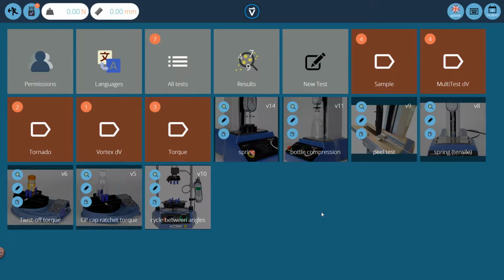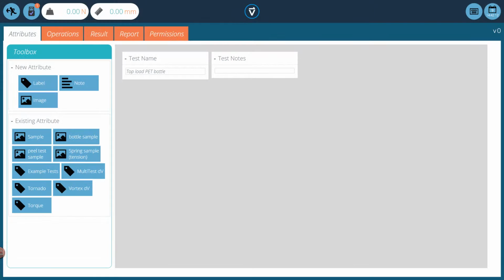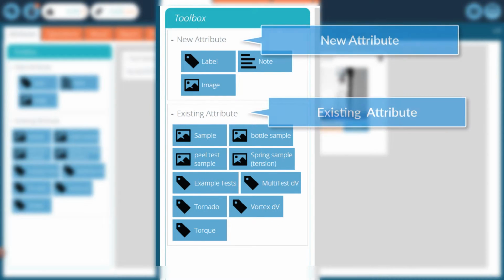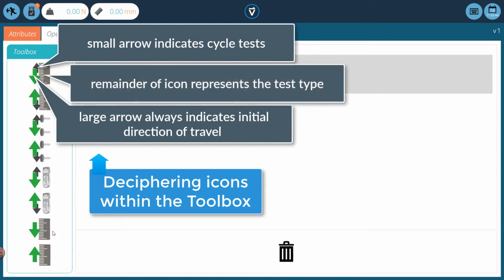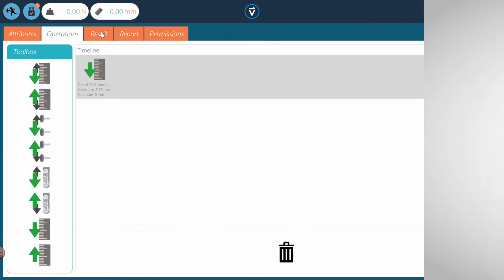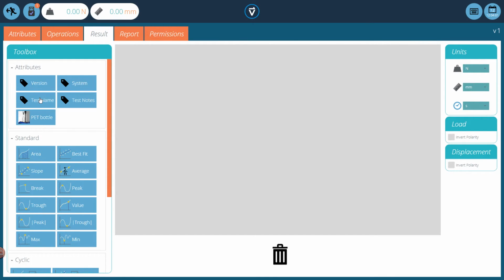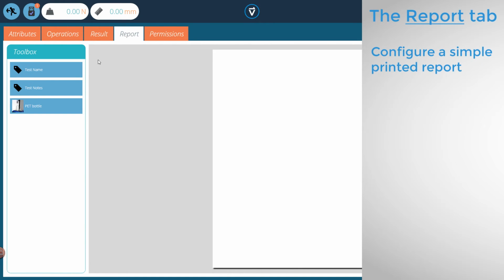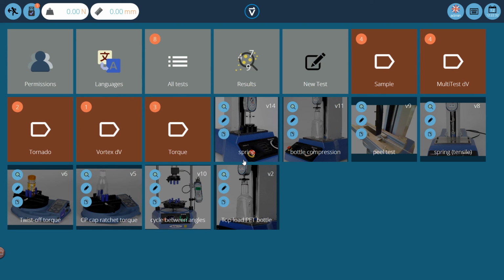VectorPro Tutorial videos chapter 3 creating a test